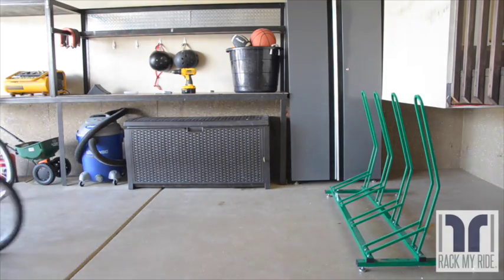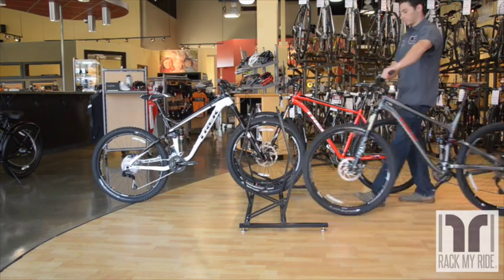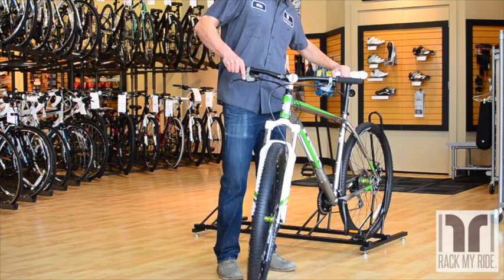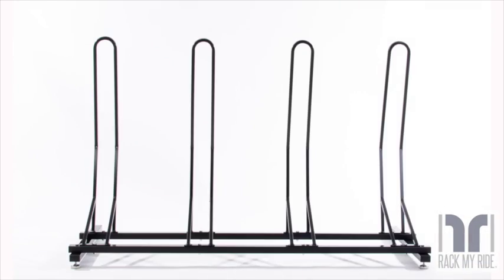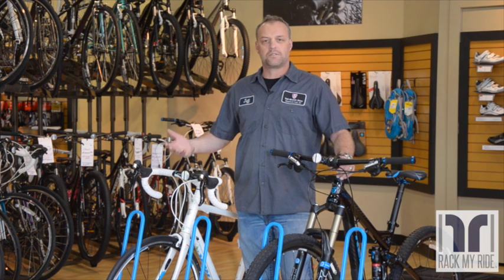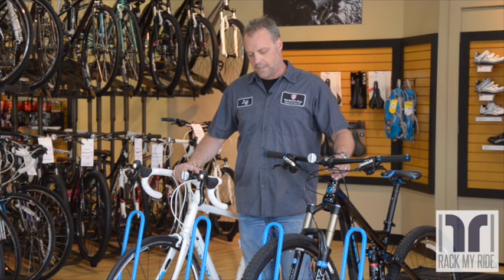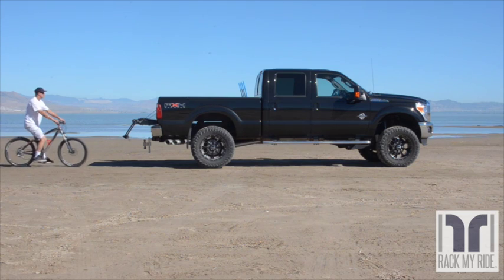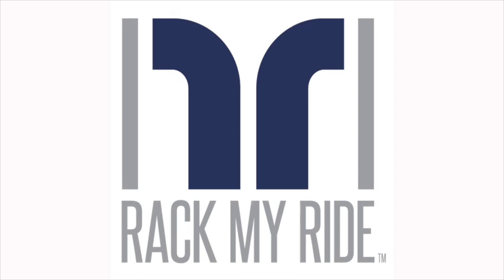Rack My Ride bike rack in the the Bike Shop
About The Rack My Ride bike rack.